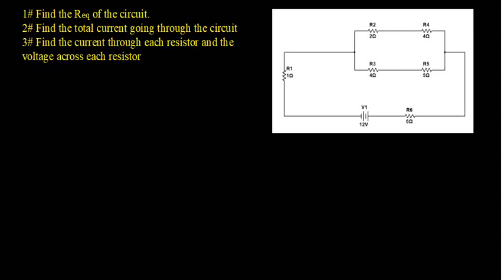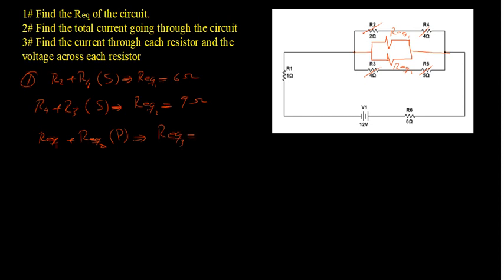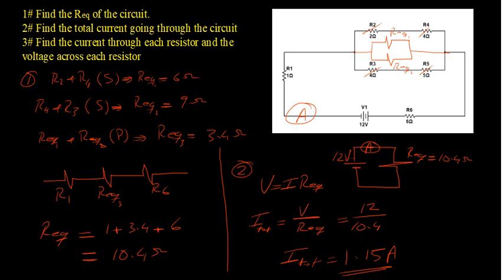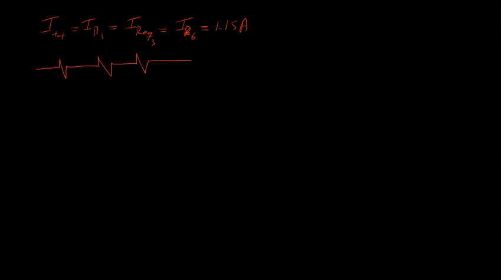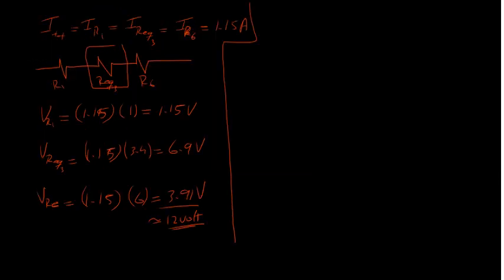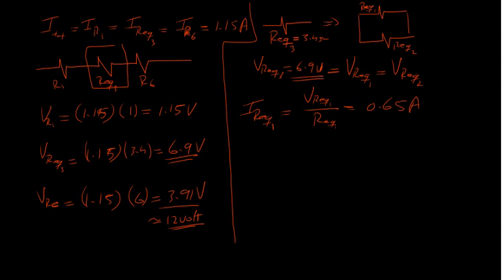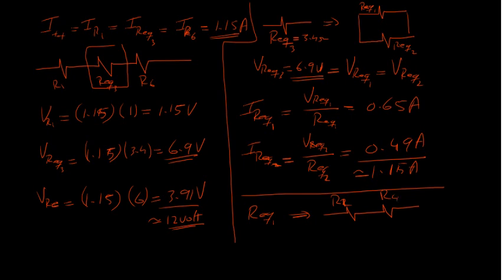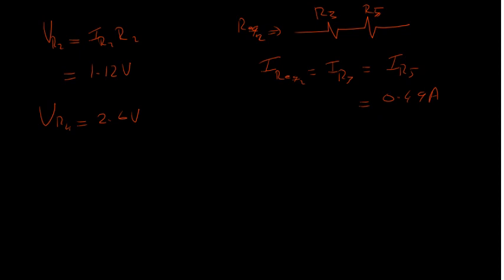Resistors in Combinations 6 Resistors